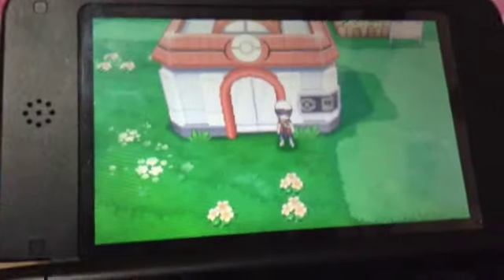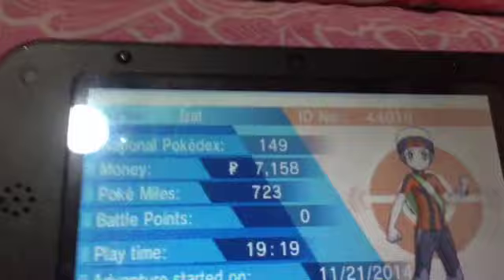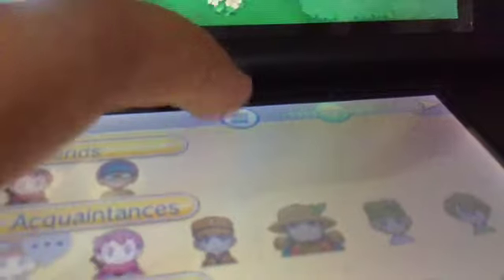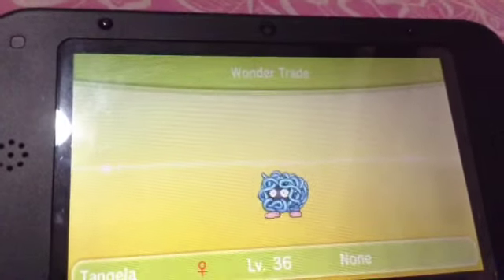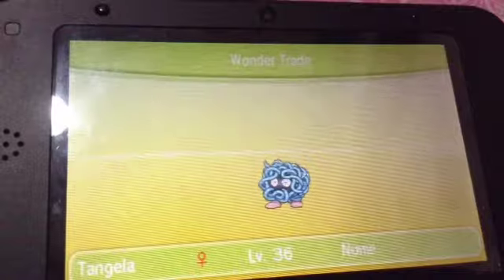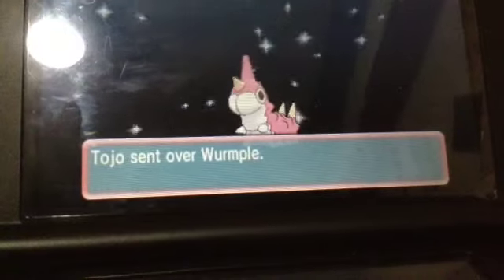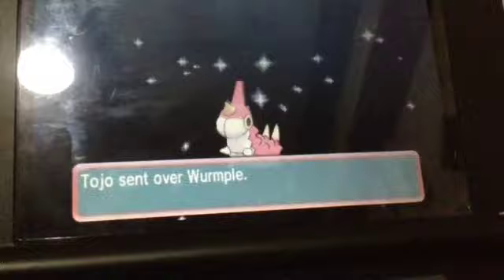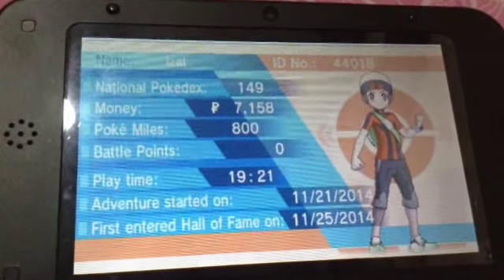Pokemon omega ruby how to get more pokemiles(fastest way)